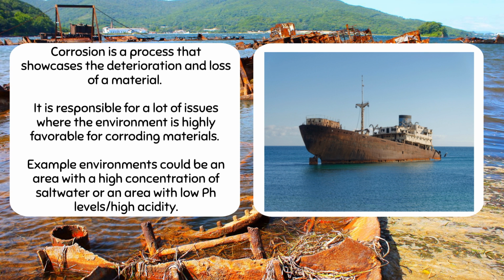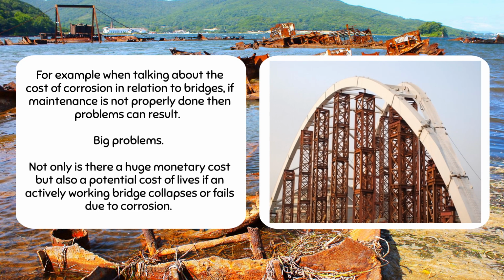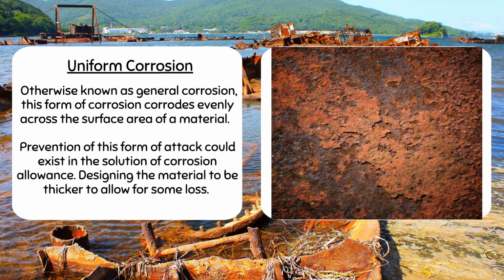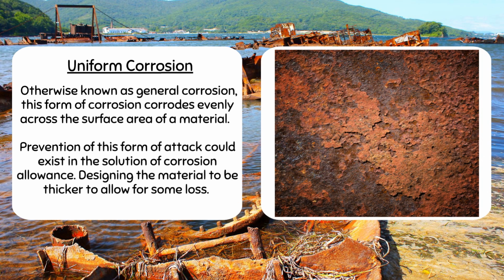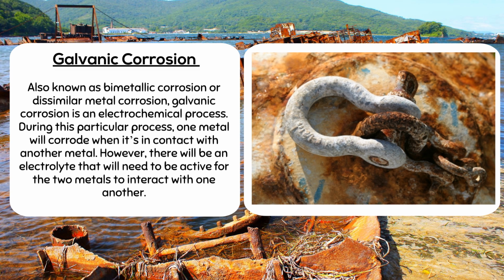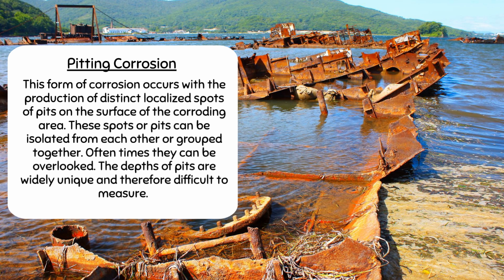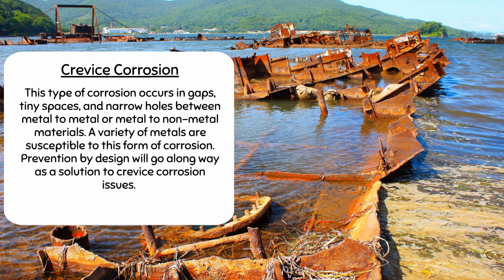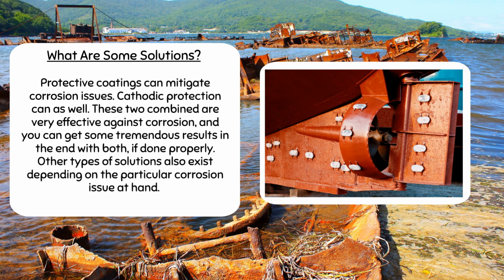What Is Corrosion?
Regardless of industry, corrosion affects a lot of structures. Be it in natural gas and energy, automotive, bridges, etc. But what exactly…is it?

Corrosion is a process that showcases the deterioration and loss of a material. It is responsible for a lot of issues in areas where the environment is highly favorable for corroding materials. These environments for example could consist of saltwater and highly acidic areas.